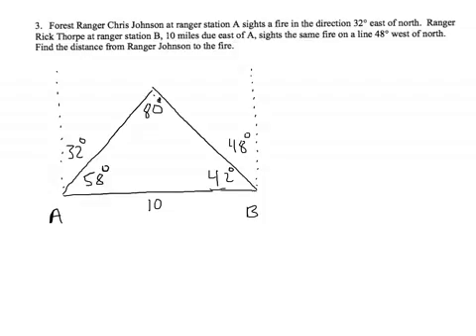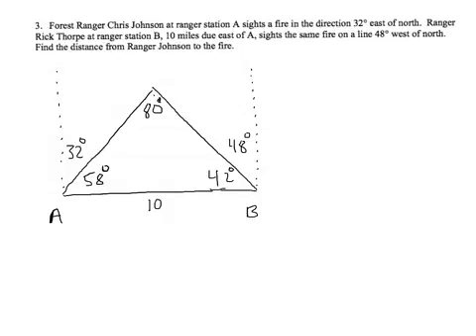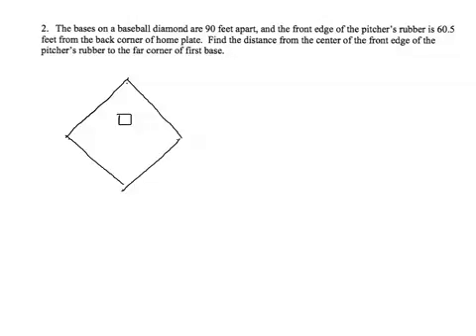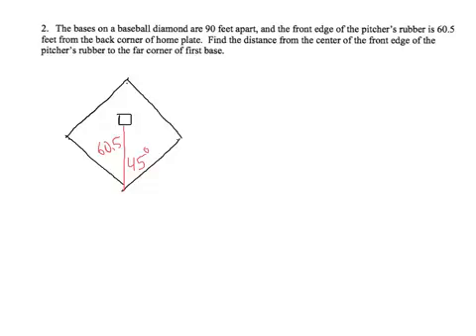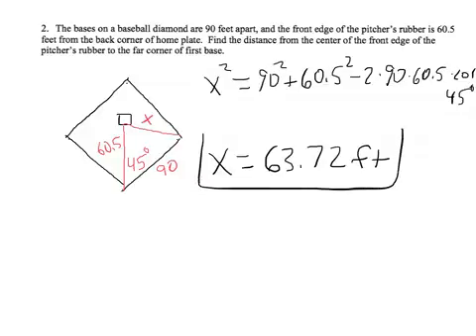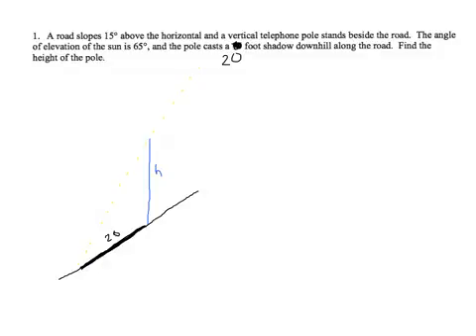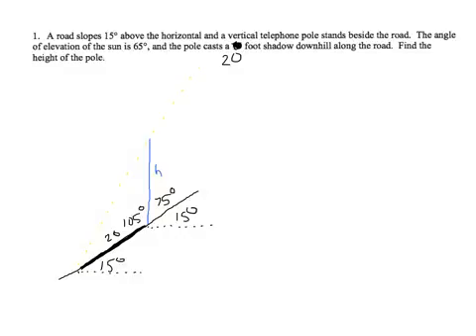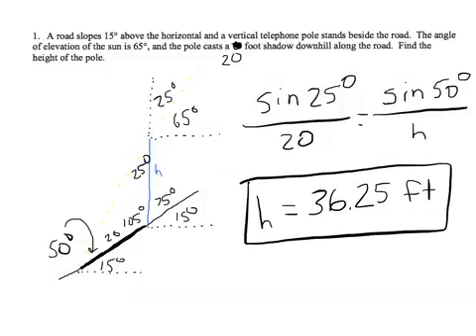Precalculus 5-5/5-6 Apps